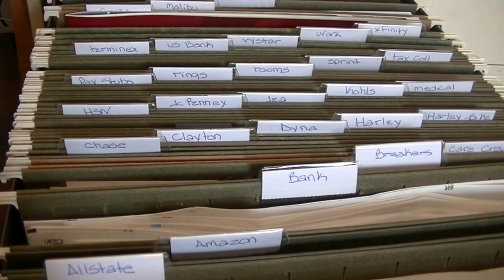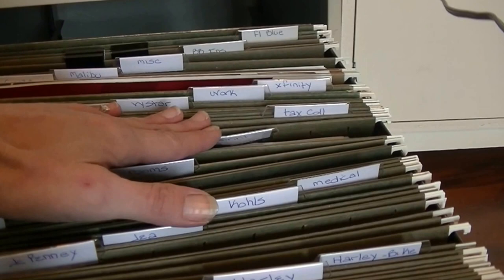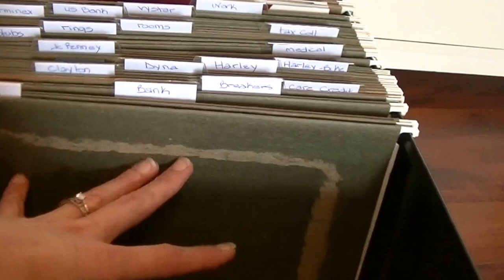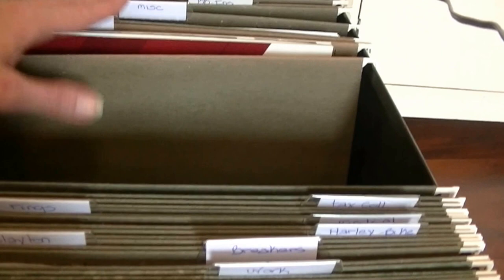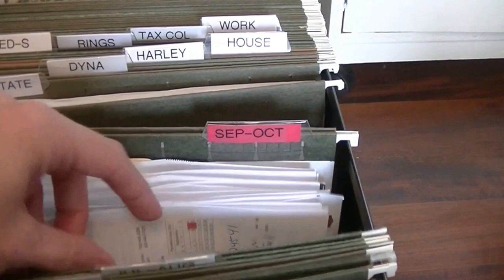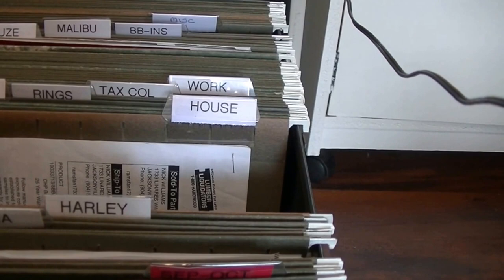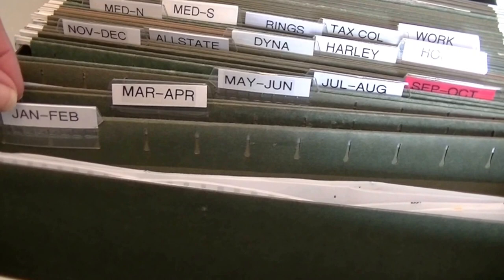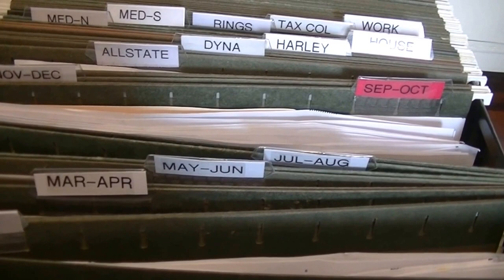Organizing Filing Cabinet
Hi everyone,
Today I am sharing my filling cabinet organization. Hope you enjoy